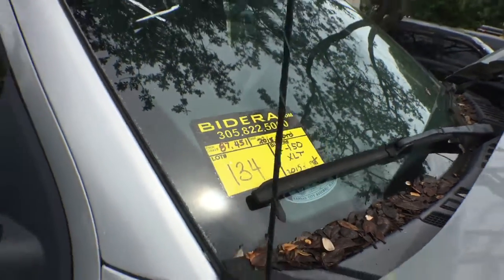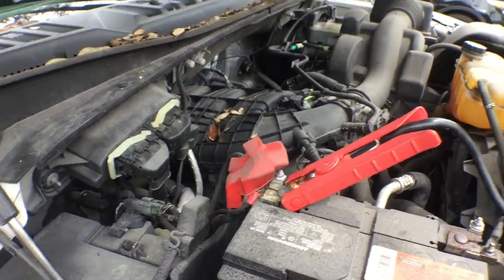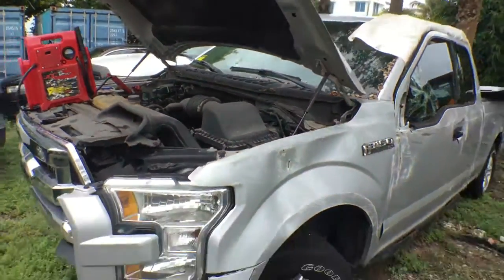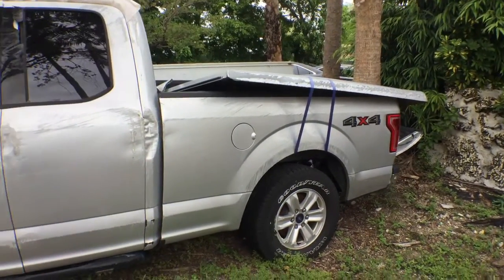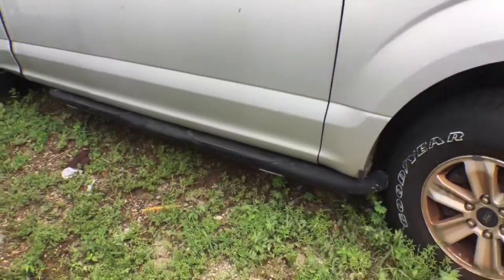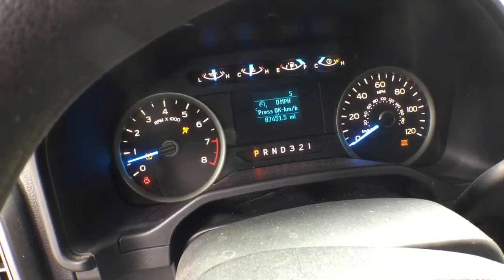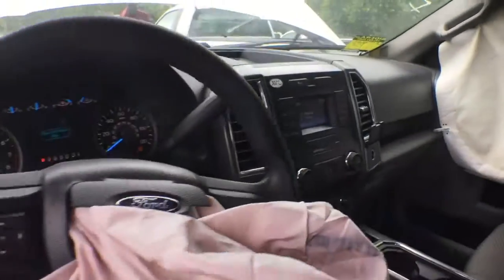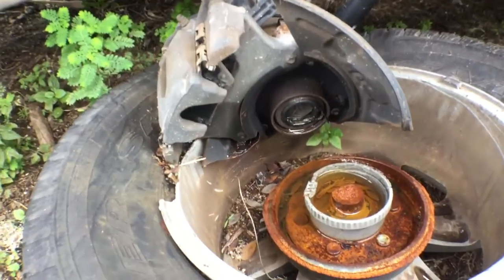2015 Ford F-150 XLT 4x4 lot#134